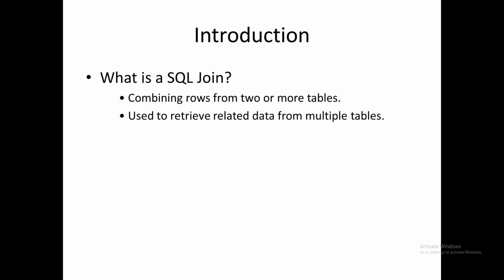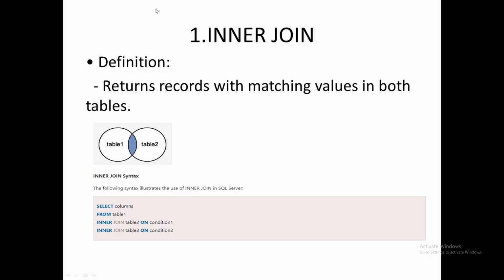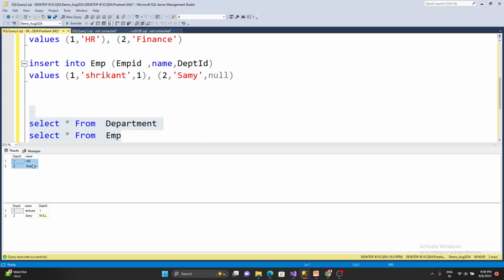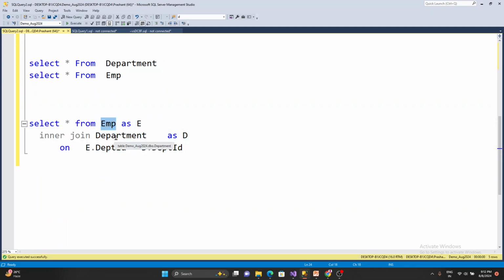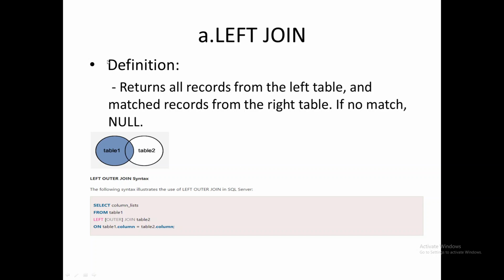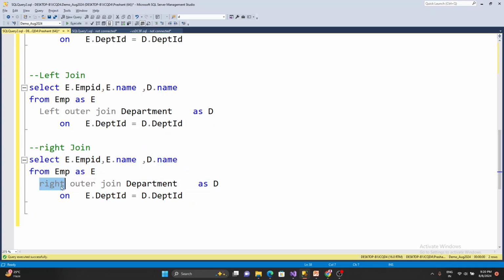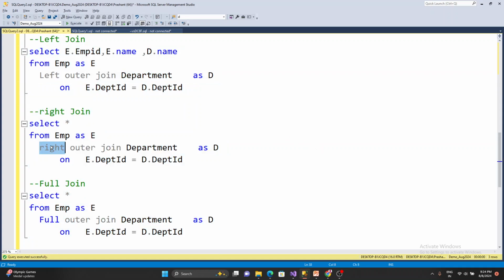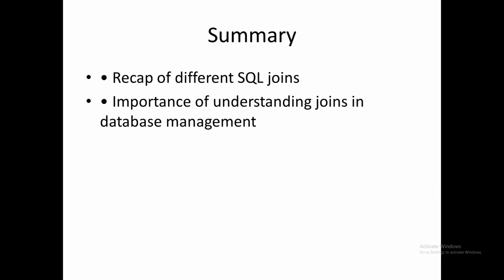Learn Sql |Day 14|Type Of Join| Sql Journey With Shrikant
Learn Sql |Day 1|Intro to Sql | Sql Journey With Shrikant
In this tutorial you will learn about different type of join.
1.Inner Join
2.Outer Join
  a.Left Outer join
  b.Right outer Join
  c.Full outer join.
3.Cross Join
4.Self Join